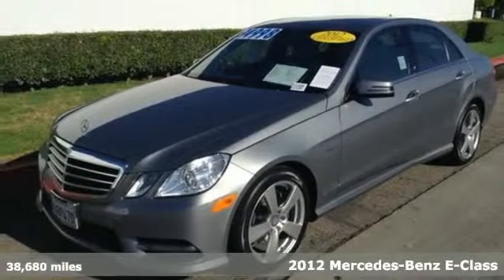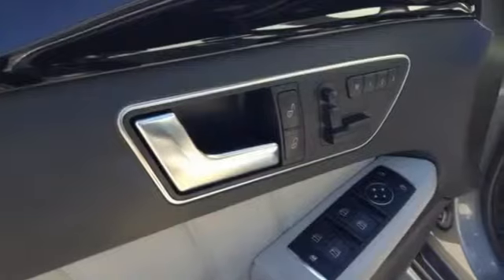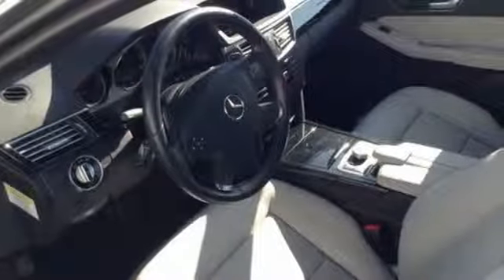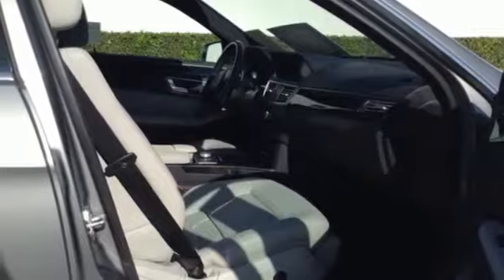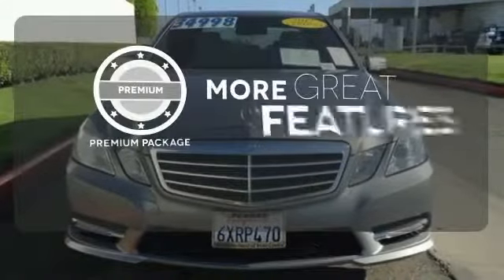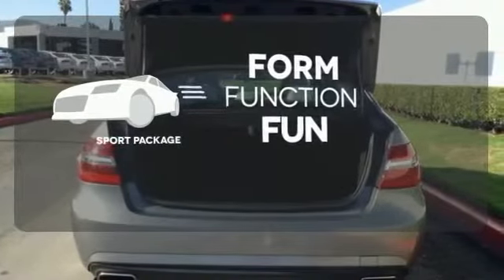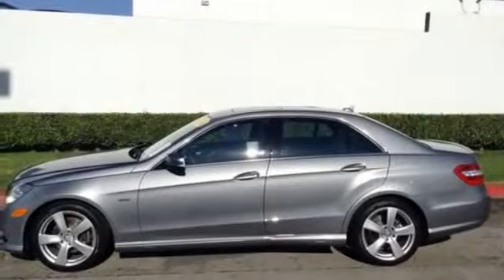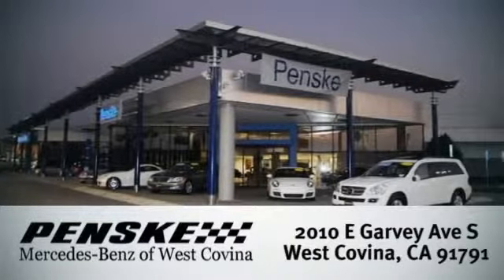2012 Mercedes Benz E Class West Covina CA El Monte, CA P16286 360p